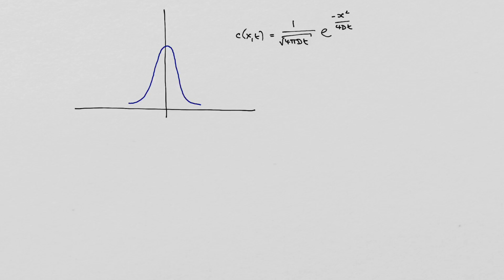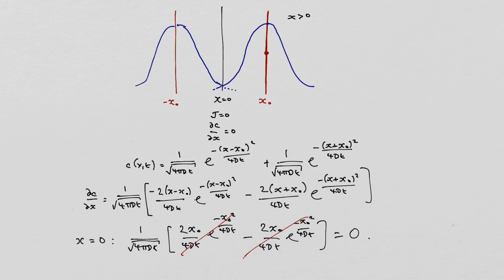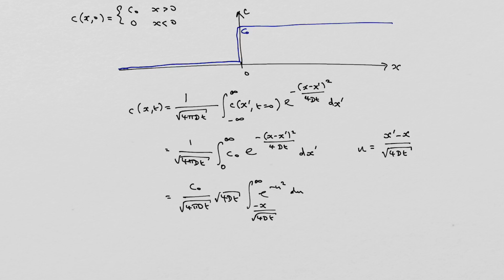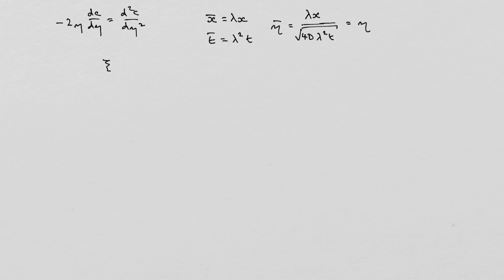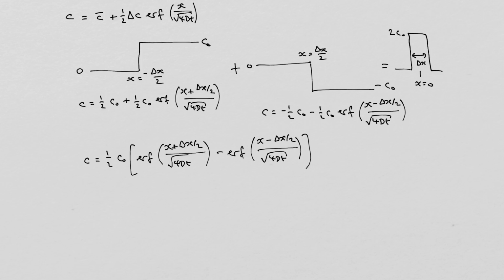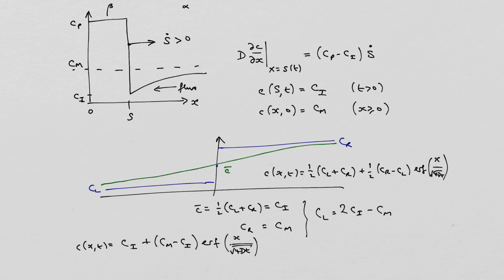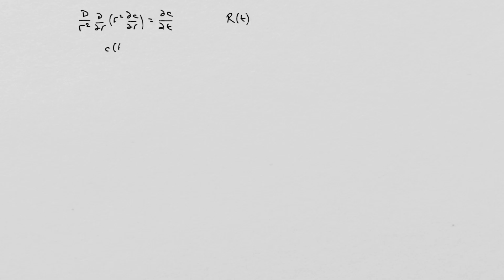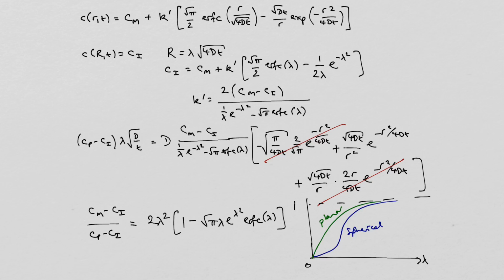TM1 Lecture 4